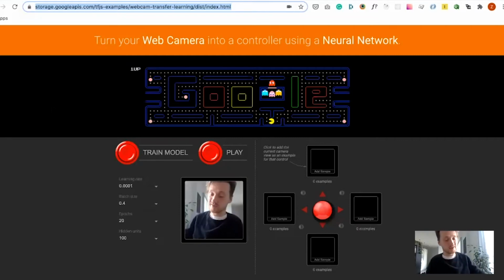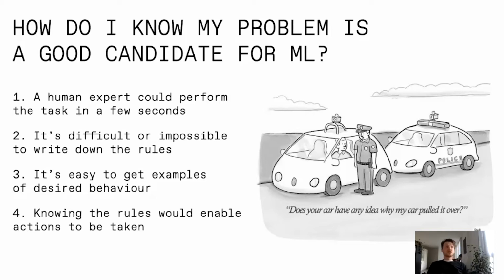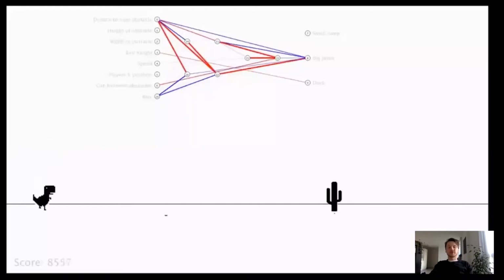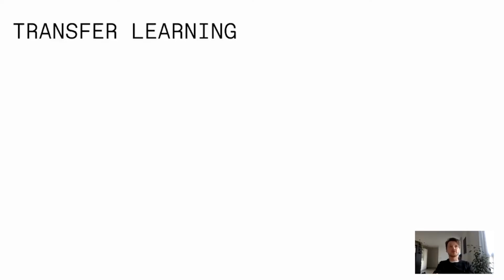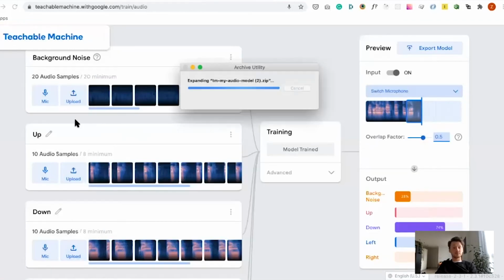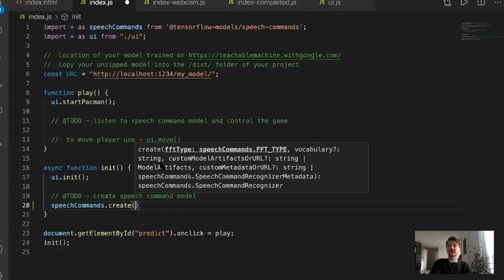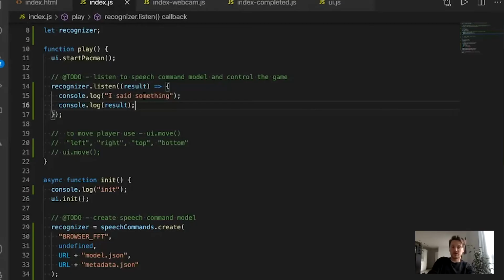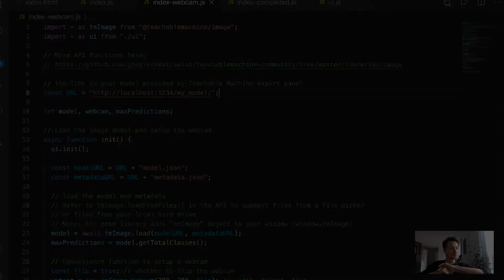Zdenek Hynek - Machine learning in Javascript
Hands-on coding workshop introducing the basics of ML for web developers. Learn how to train and use models in a browser.

You need nothing else but some knowledge of Javascript.

Analytics Track was supported by Grant Thornton